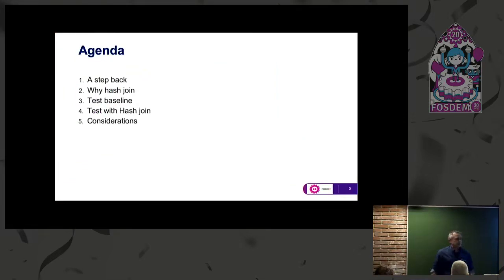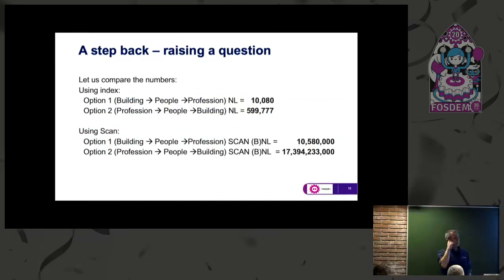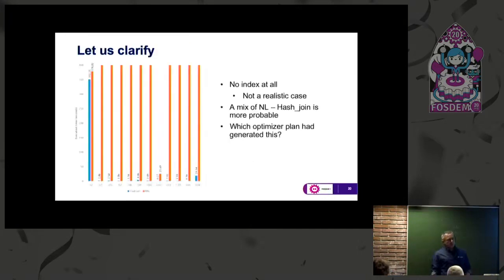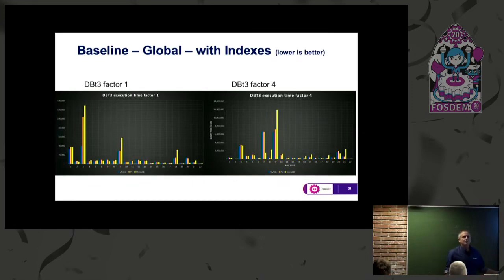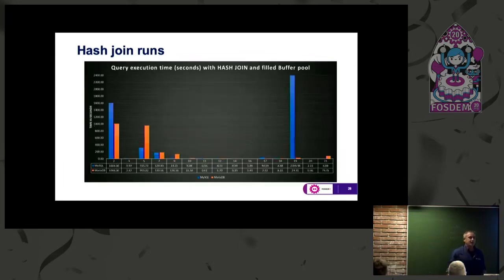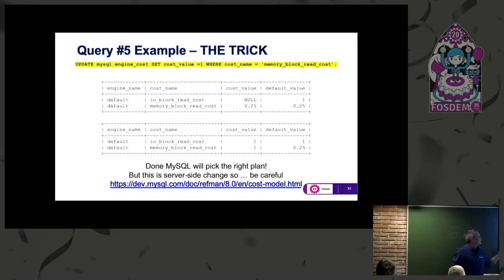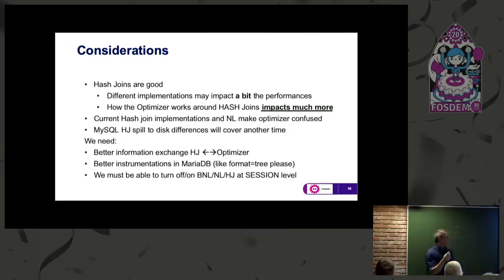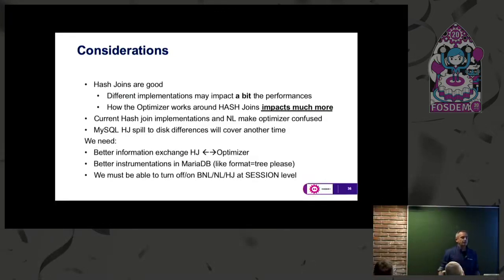Comparing Hash Join solution, the good, the bad and the worse